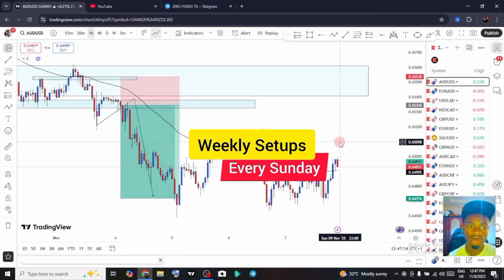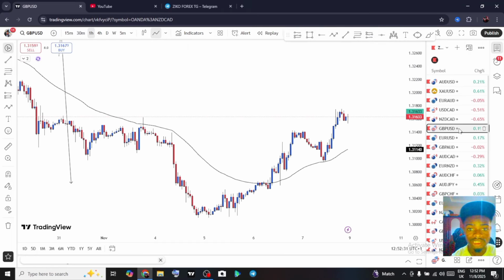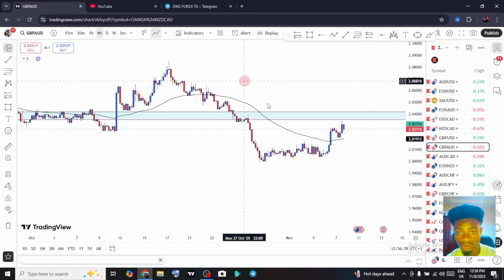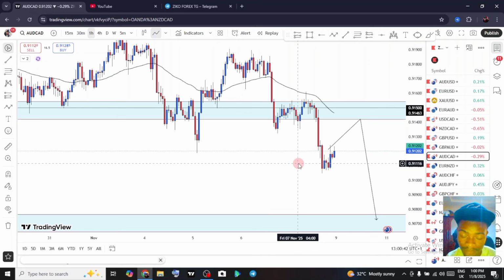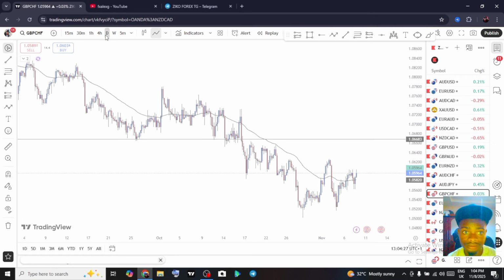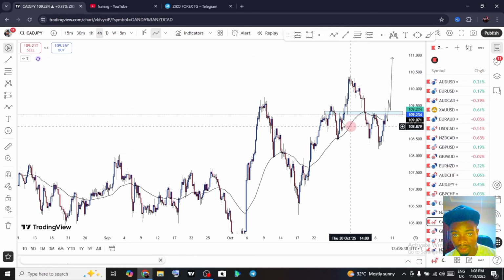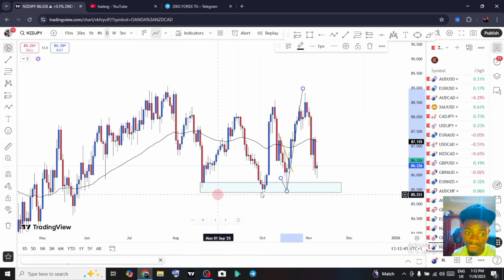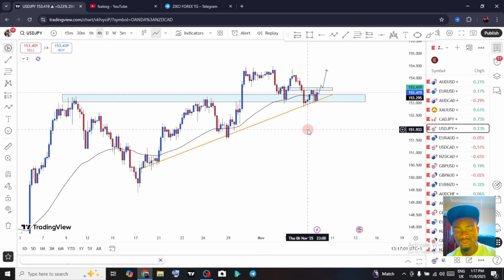Set And Forget Forex Trading Strategy| Best Setups This Week